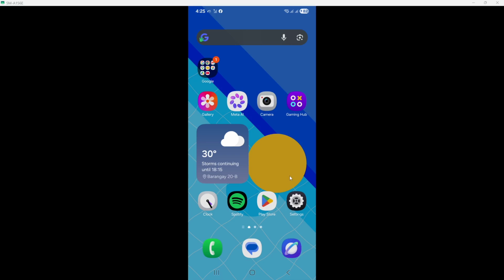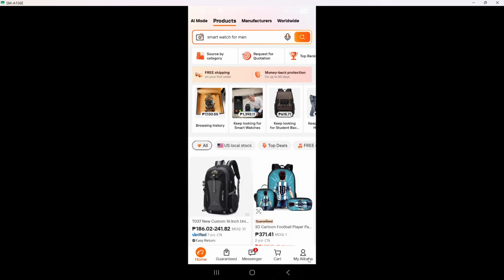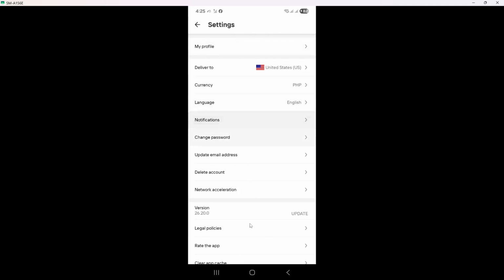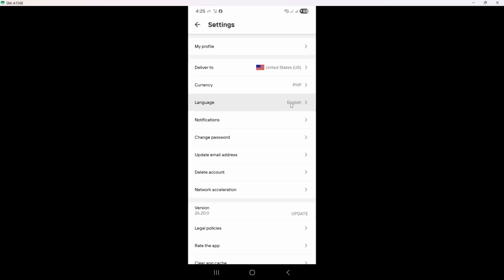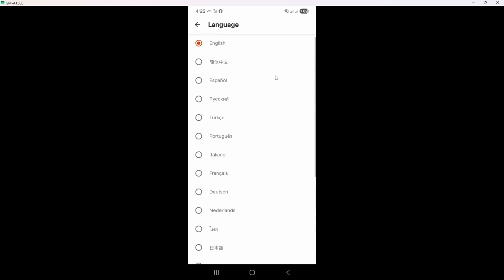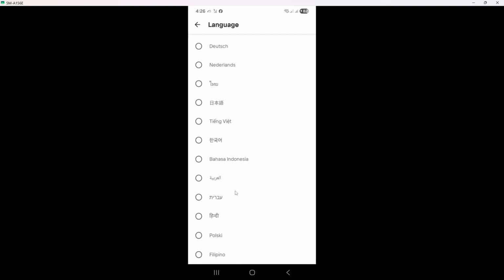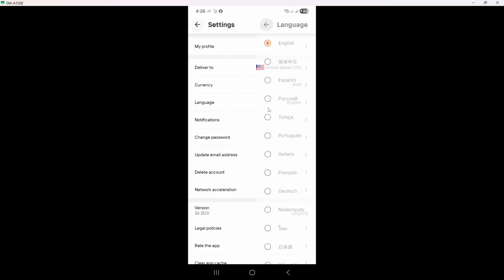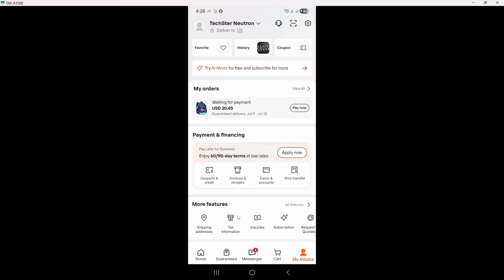How to Change the Language on the Alibaba App [2026 Full Guide]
How to Change the Language on the Alibaba App

Are you struggling to navigate the Alibaba app due to language barriers? In this step-by-step tutorial, we’ll show you exactly how to change the language on the Alibaba app, making your shopping experience smoother and more enjoyable. Whether English isn’t your first language or you simply prefer to browse in a different language, this guide is perfect for you.

We’ll walk you through the entire process, from locating the settings menu to selecting your preferred language. You’ll learn how to finalize your choice and troubleshoot common issues like needing to restart the app. A personalized shopping experience awaits you! Follow along, and take control of your Alibaba app today.

Alibaba, change language, Alibaba app, app tutorial, language settings, user experience, shopping tips, mobile app, how to, language preferences, app navigation, easy guide, troubleshooting, preferences, configuration